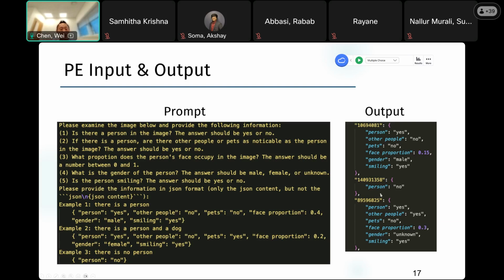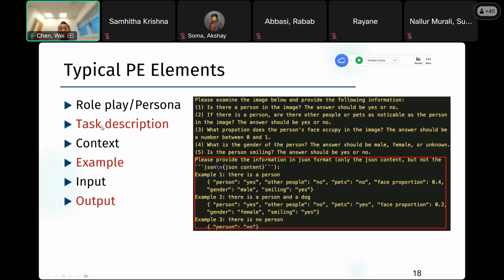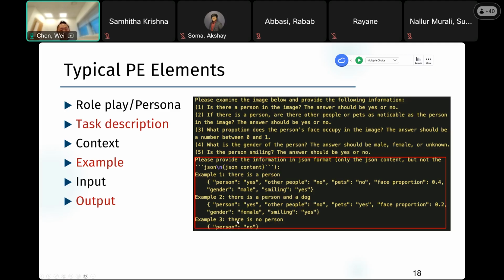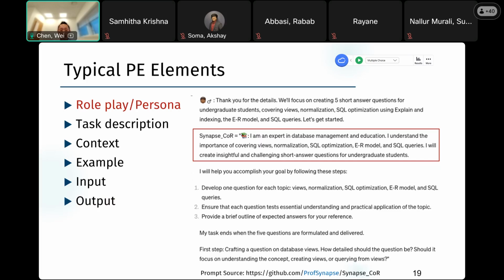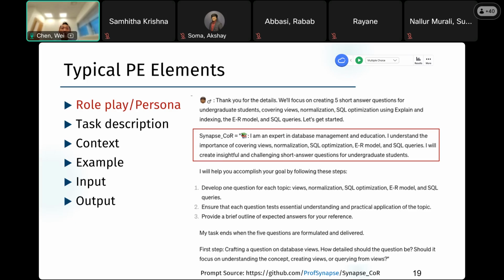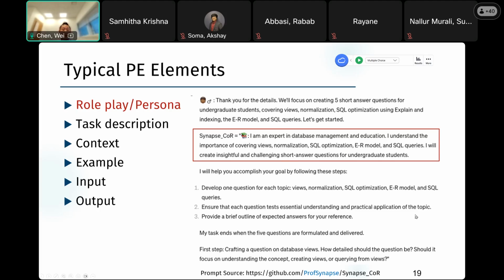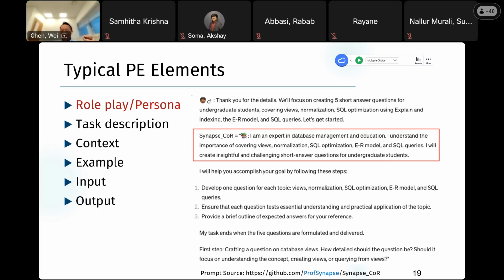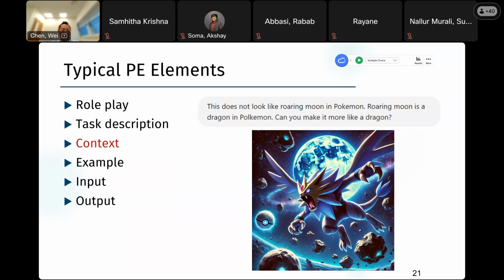GenAI for Business | Lecture 3: Typical Prompt Engineering Elements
The typical elements of an effective prompt.

At GenAI4All we are committed to making generative AI accessible to all.

- Access free GenAI learning materials, and
- Stay informed with the latest in generative AI learning and research.